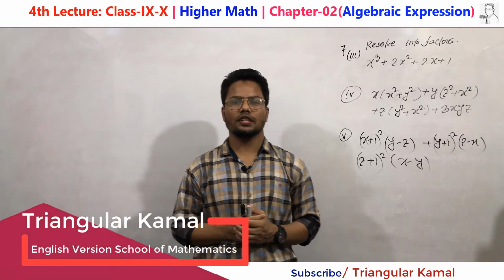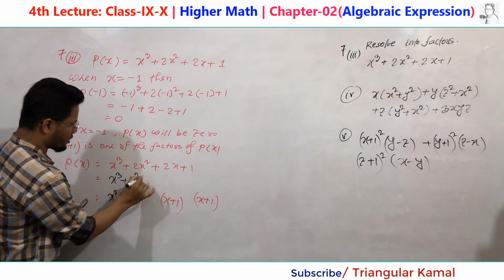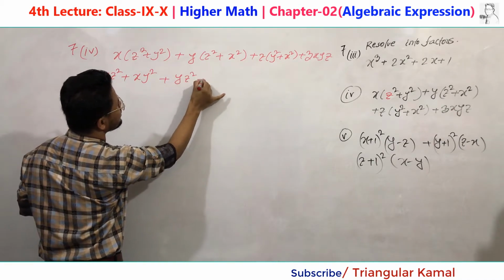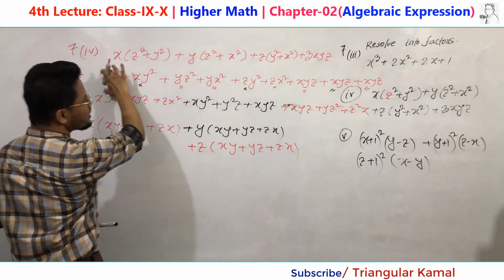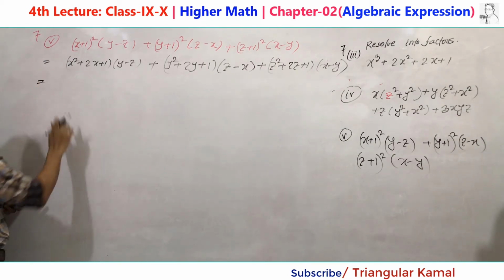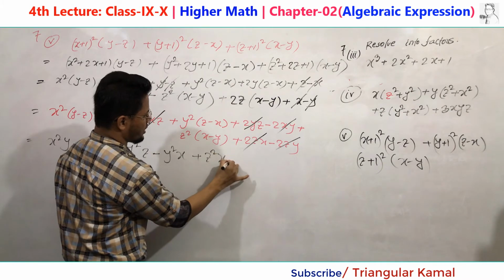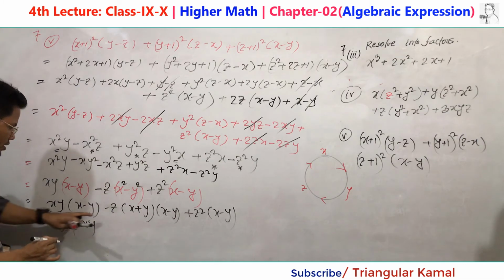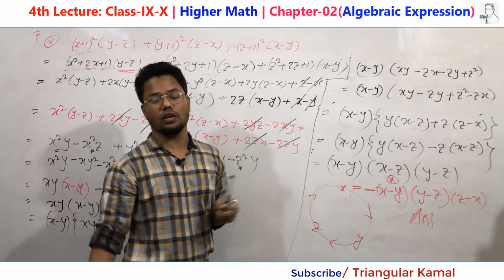4th Lecture: Algebraic Expression | Class Ten Higher Math Chapter-2-No:7(iii-v)| Resolve into Factor